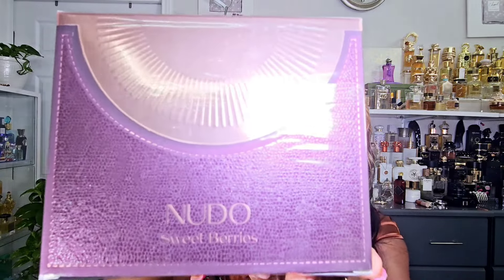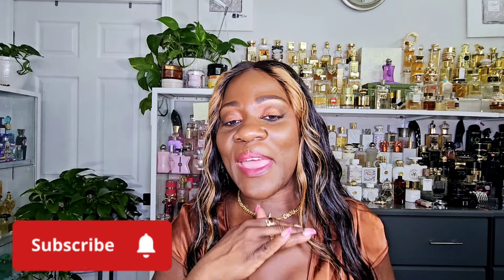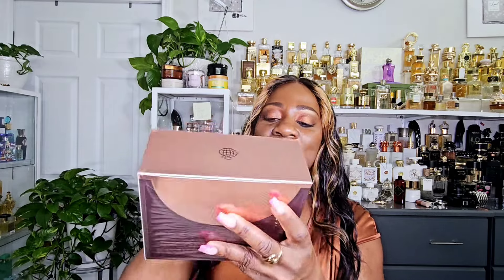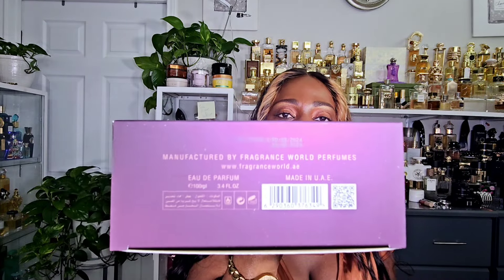❤️❤️NUDO SWEET BERRIES FIRST IMPRESSION ❤️❤️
Purpose Kings and Queens,
Today's video will give you my first impression of NUDO SWEET BERRIES  by FRAGRANCE WORLD.

 NEVER FORGET TO LET YOUR SCENT TRAIL INTOXICATE THE MASSES ‼️

🚨Fragrances Mentioned 🚨